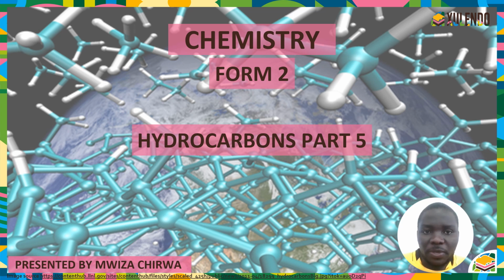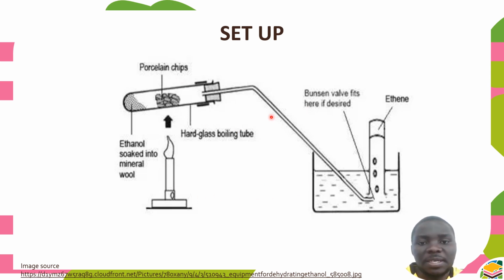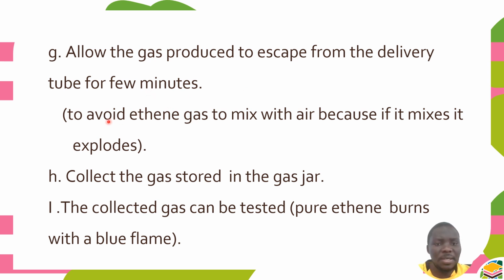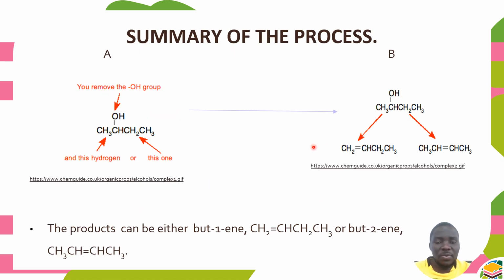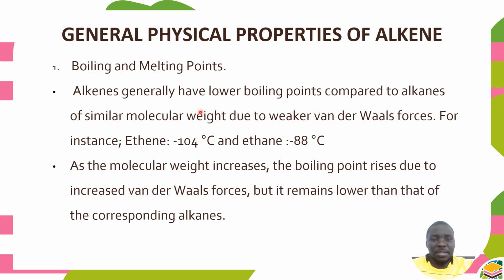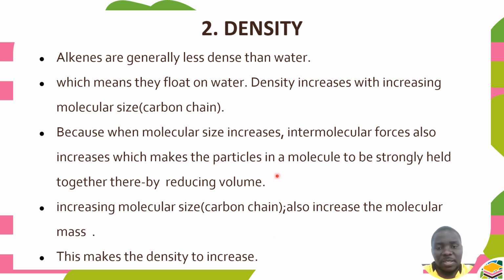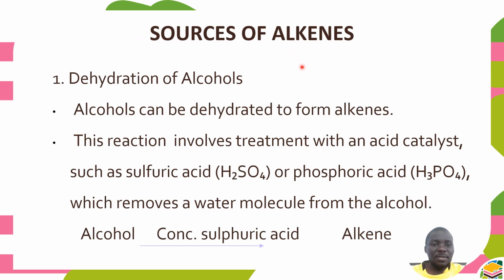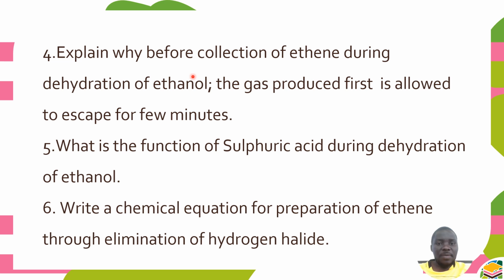Hydrocarbons | F2 Chemistry (Lesson 5/7)